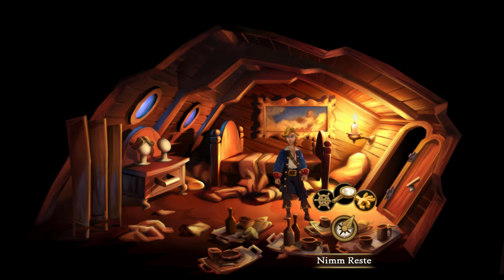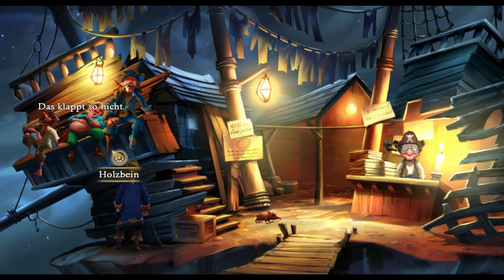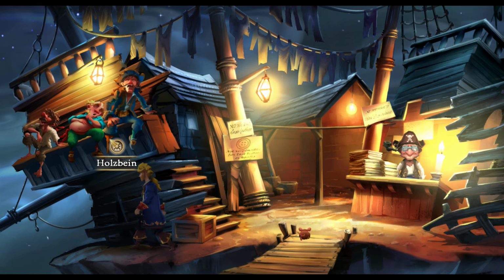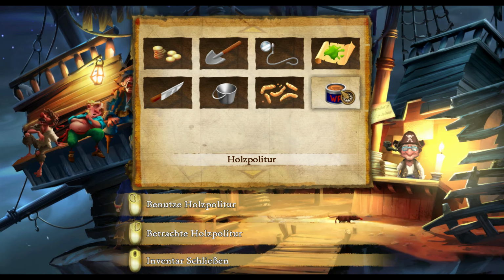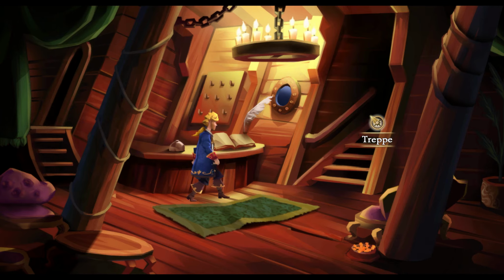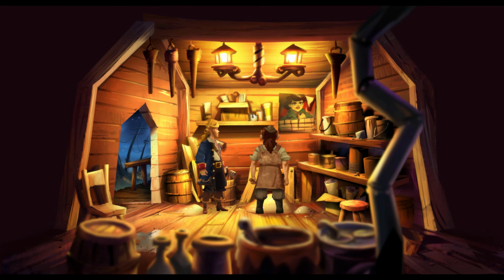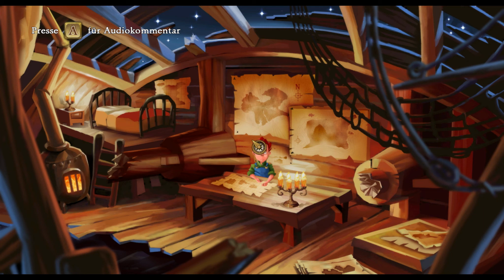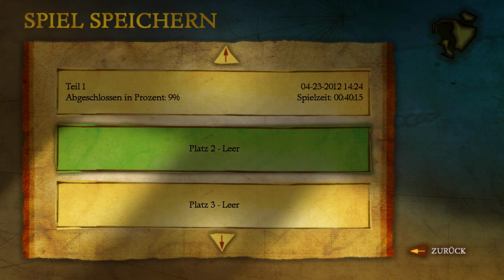Let's Play Monkey Island LeChucks Revenge - Folge 003 HD/Deutsch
Wir gehen in die Zimmermannslehre und Polieren ein Holzbein.